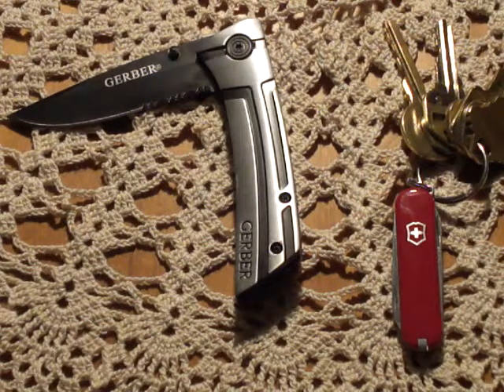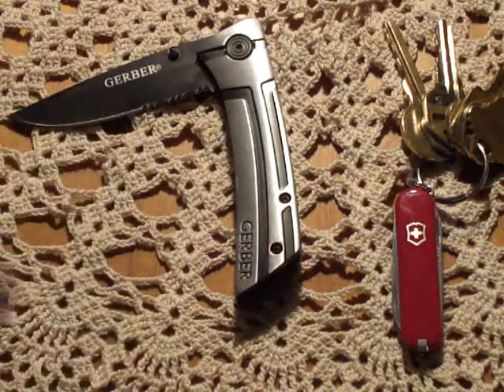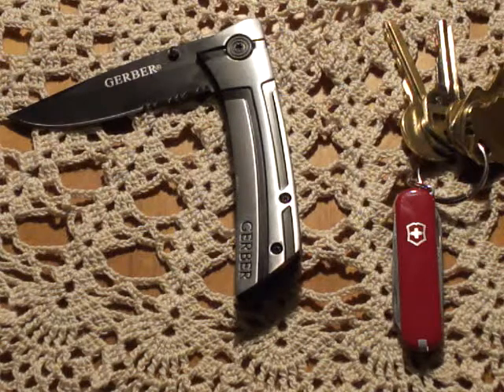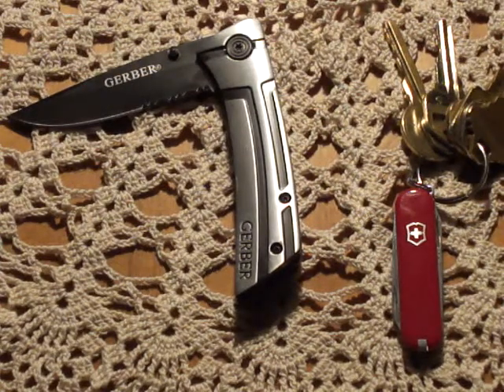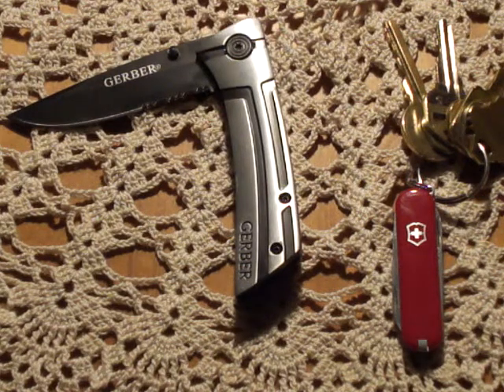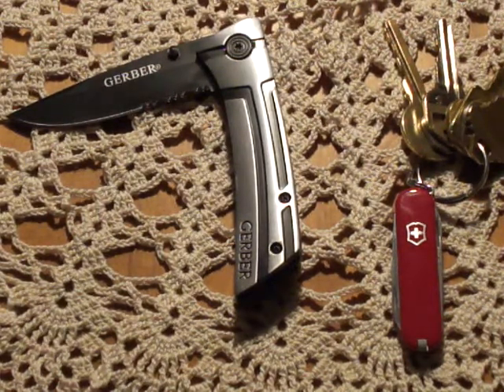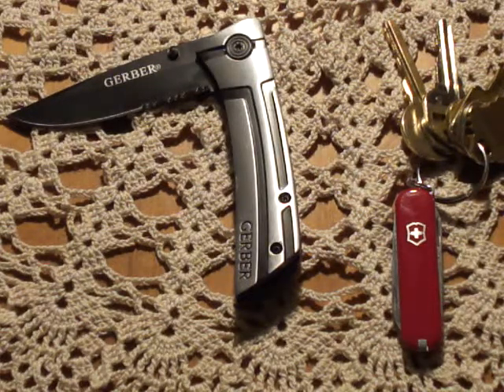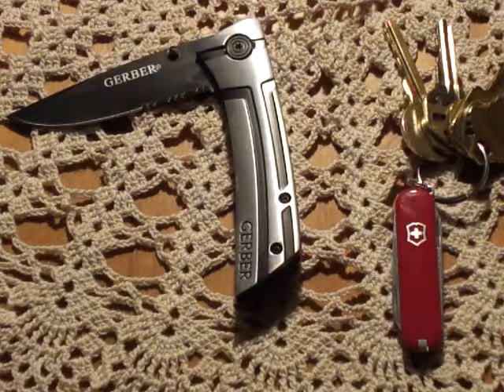Account Update 4-2-11 in HD!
Got my hands on some new stuff as well as a loaner HD camera i'm looking forward to making full HD video's in the future.